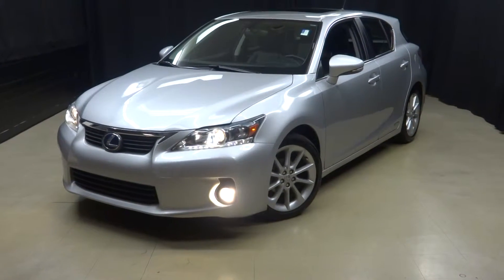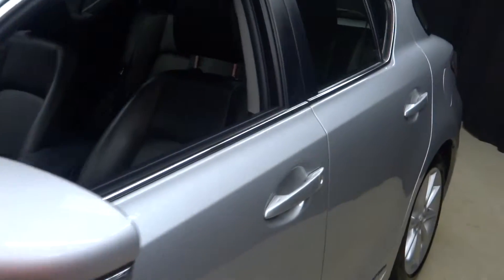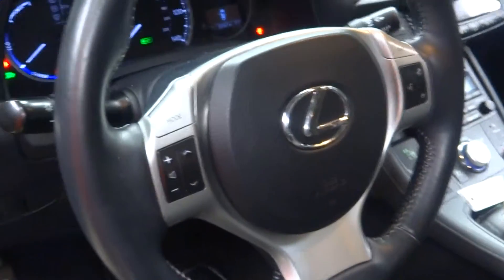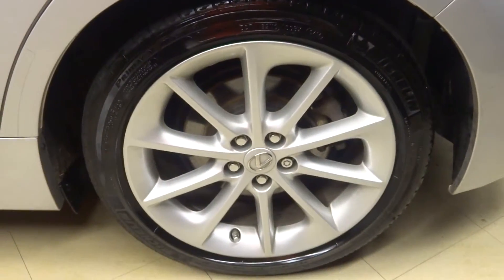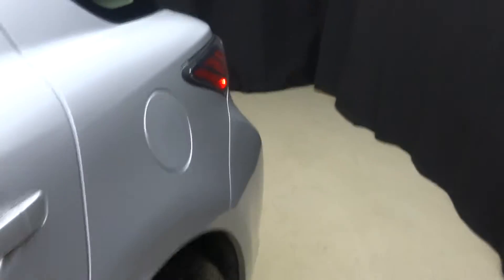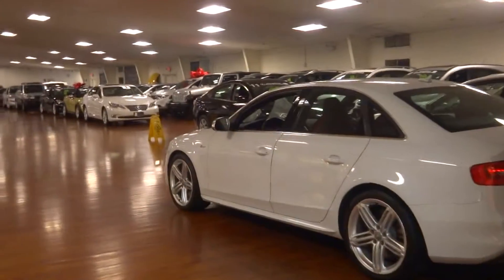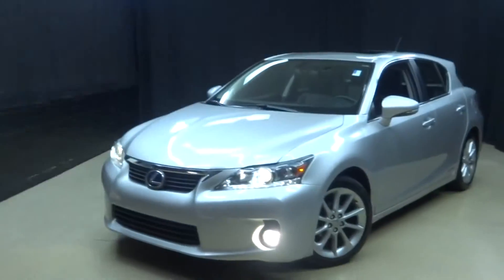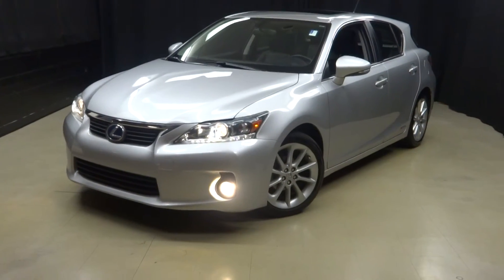2011 Certified CT200H Hybrid WalkAround LEXUS OF WILMINGTON 5527b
PUT DOWN THE CLICKER...YOU FOUND THE PERFECT CAR AND...IT'S L.O.W. PRICED FOR QUICK DELIVERY..., ***LEXUS CERTIFIED***3 YR FACTORY WARRANTY***, CLEAN CARFAX, NO ODORS / NON SMOKER, 2 KEYS, MOONROOF, and HEATED SEATS. 1.8L 4-Cylinder DOHC 16V VVT-i and CVT.

There are used cars, and then there are cars like this well-taken care of 2011 Lexus CT. This luxury vehicle has it all, from a posh interior to a wealth of great features. If you want a creampuff with style, this is it. Lexus Certified Pre-Owned means you not only get the reassurance of a 3yr/100,000 mile limited warranty, but also a 161-point inspection/reconditioning, 24/7 roadside assistance, trip-interruption services, loaner car, complimentary oil/filter change, and a complete CARFAX vehicle history report. It will allow you to dominate the road with style, and get fantastic fuel economy while you're at it.